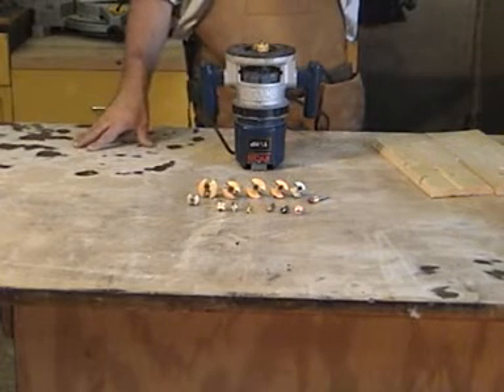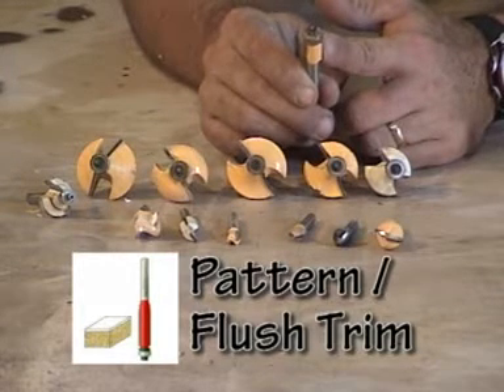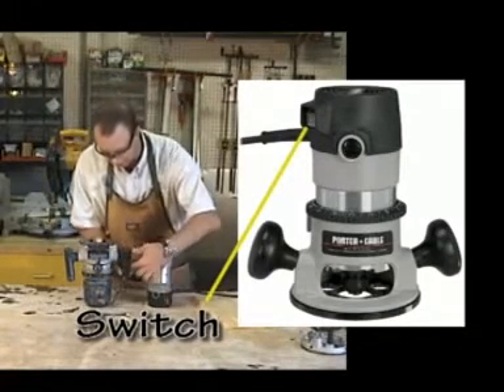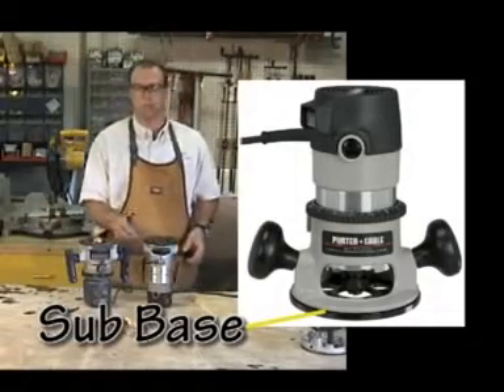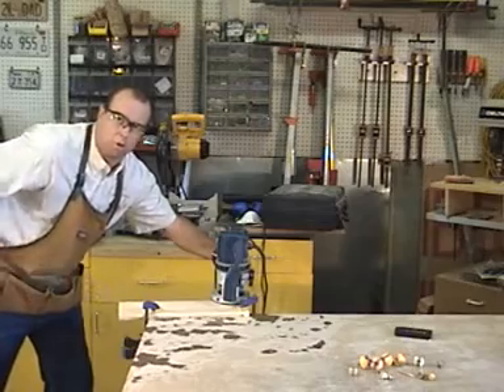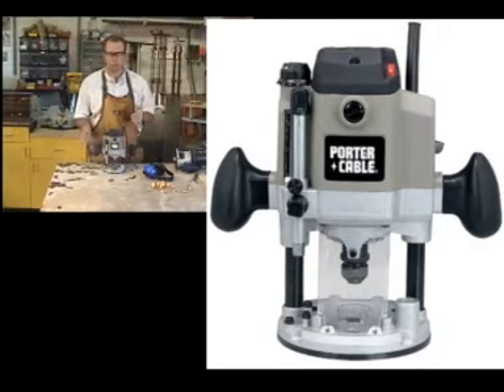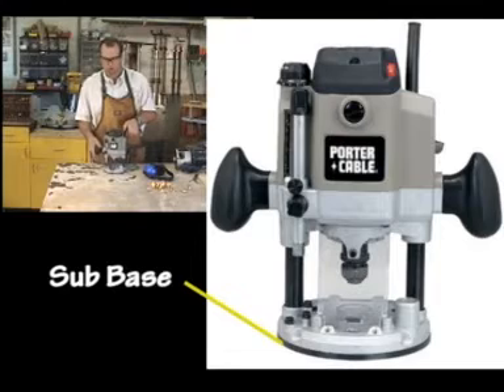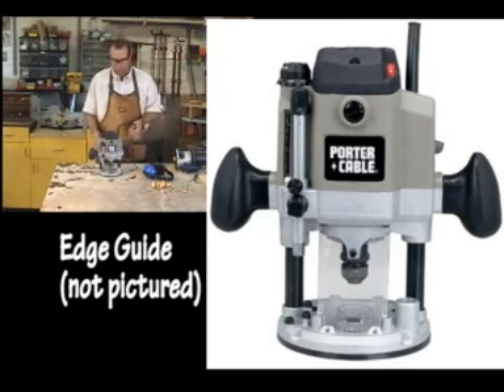Router Safety and Operation P3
Part 3 of 4, router bits, parts of fixed base router, parts of plunge base router, operating a fixed base router